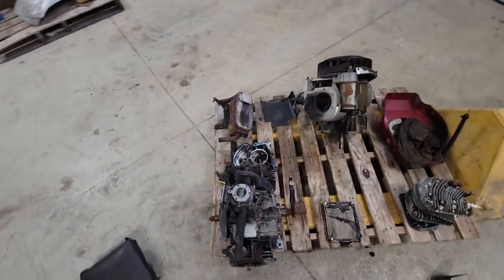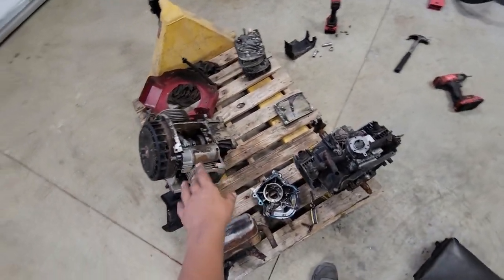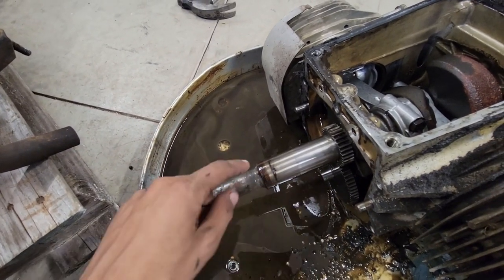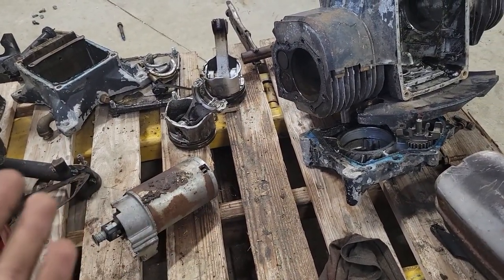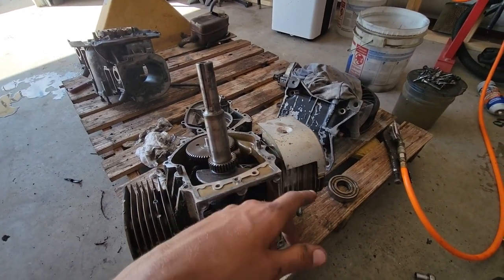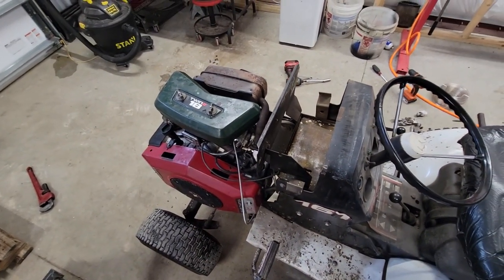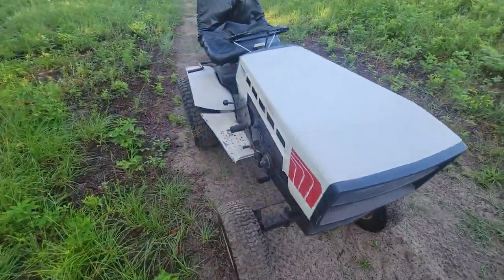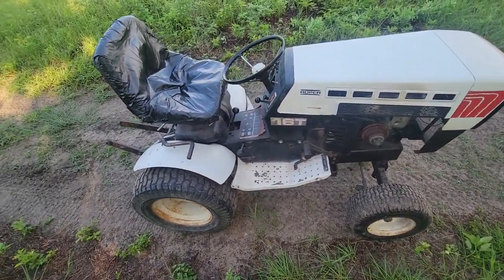Briggs opposed twin rebuild for a Roper 16T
In this video I put two Briggs engines together to make 1 good running engine.  and I install it in a 1979 Roper 16T garden tractor